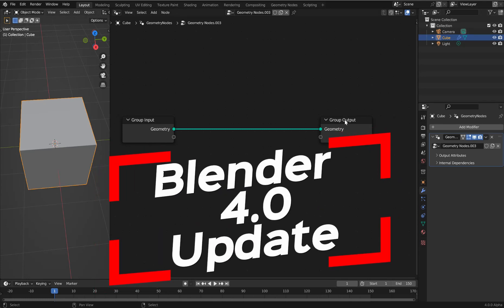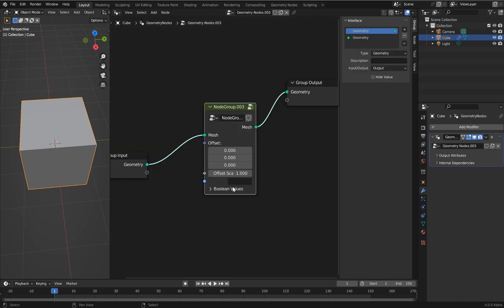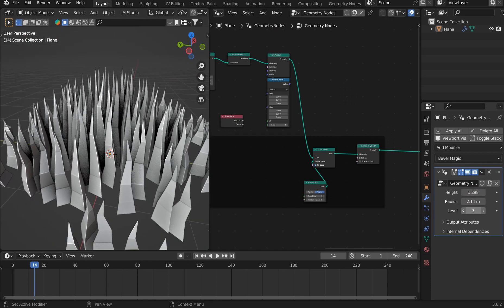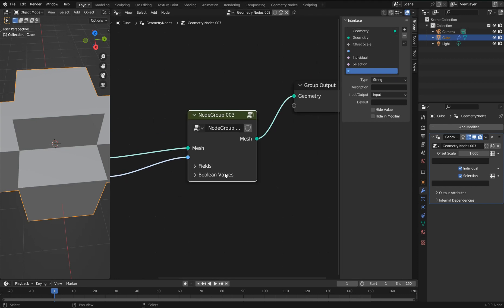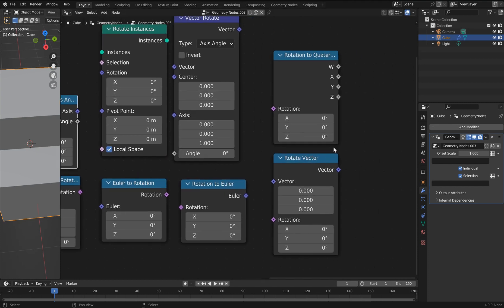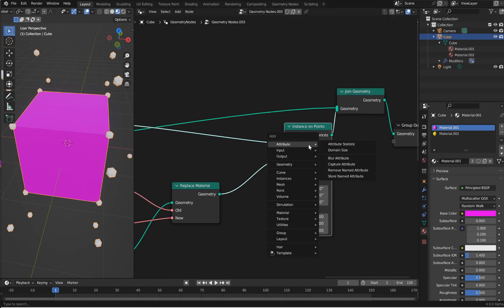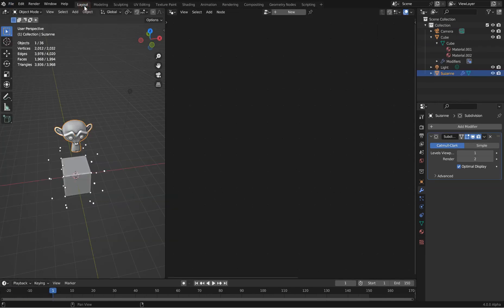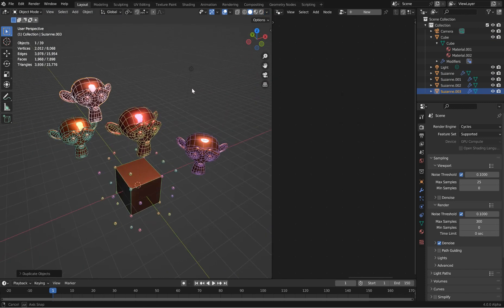Blender 4.0 Alpha Updates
These updates are very good! This video is NOT sponsored but there are some links that take you to Blender Market etcetera to pick up the addons that I created for a small fee and it supports better video equipment and editing software subscriptions I Tithe everything to honor God

My add-ons found on Blender Market